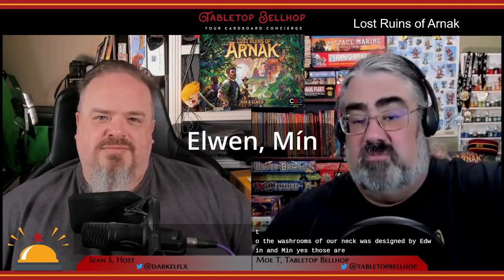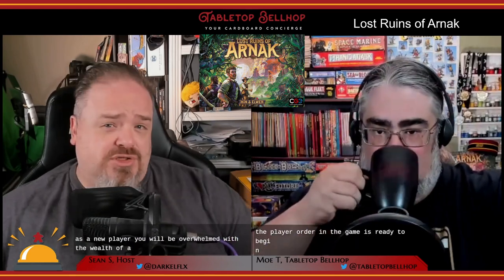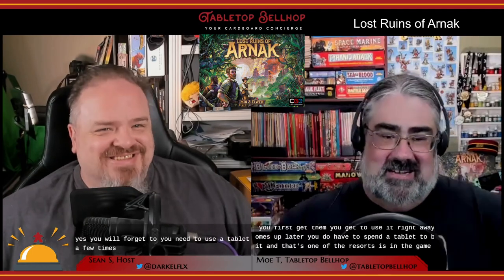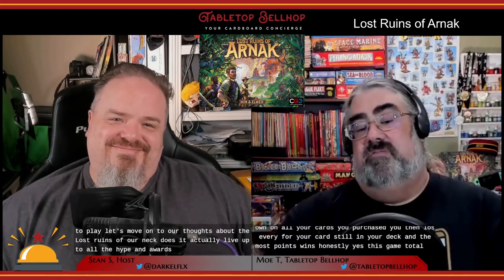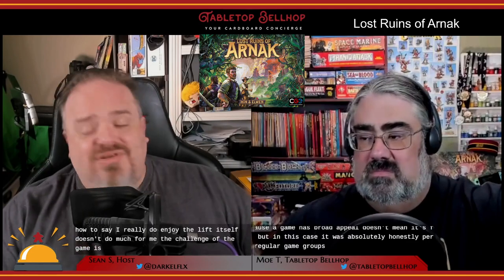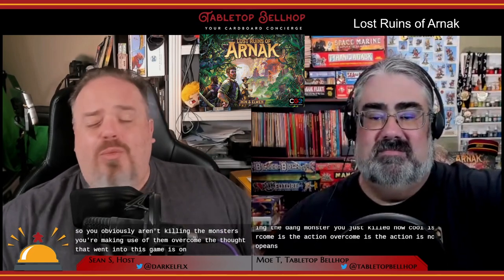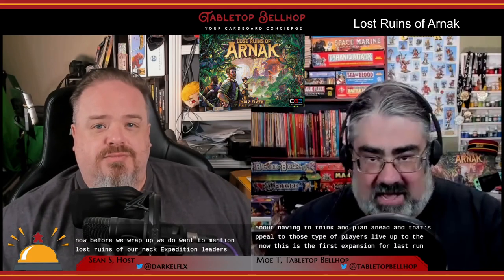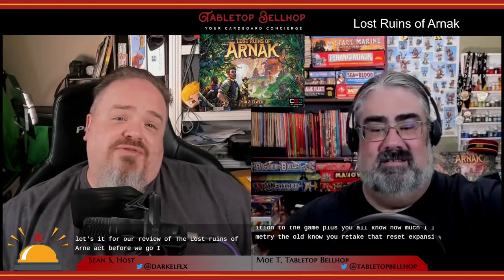Lost Ruins of Arnak Review, Does Lost Ruins of Arnak live up to the hype?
Not many board games have had as much hype as Lost Ruins of Arnak from CGE. In this we review we give you an overview of play and then talk about what we think of the game. Does it live up to the hype? Watch to find out.

This review is one segment of episode 179 of The Tabletop Bellhop Gaming Podcast, Reverse Engineering.

Timestamps:

00:00 INTRODUCTION AND OVERVIEW
01:40 COMPONENT QUALITY IN LOST RUINS OF ARNAK
02:52 LOST RUINS OF ARNAK OVERVIEW OF PLAY
13:45 DOES LOST RUINS OF ARNAK LIVE UP TO THE HYPE?
24:16 WHO SHOULD PICK UP LOST RUINS OF ARNAK?
26:43 A NOTE ON LOST RUINS OF ARNAK EXPEDITION LEADERS
27:72 CLOSING

From the publisher:

On an uninhabited island in uncharted seas, explorers have found traces of a great civilization. Now you will lead an expedition to explore the island, find lost artifacts, and face fearsome guardians, all in a quest to learn the island's secrets.

Lost Ruins of Arnak combines deck-building and worker placement in a game of exploration, resource management, and discovery. In addition to traditional deck-builder effects, cards can also be used to place workers, and new worker actions become available as players explore the island. Some of these actions require resources instead of workers, so building a solid resource base will be essential. You are limited to only one action per turn, so make your choice carefully... what action will benefit you most now? And what can you afford to do later... assuming someone else doesn't take the action first!?

Decks are small, and randomness in the game is heavily mitigated by the wealth of tactical decisions offered on the game board. With a variety of worker actions, artifacts, and equipment cards, the set-up for each game will be unique, encouraging players to explore new strategies to meet the challenge.

Discover the Lost Ruins of Arnak!

Check out our written review of Lost Ruins of Arnak which goes into even more detail and features even more pictures

Pick up your own copy of Lost Ruins of Arnak (affilate links)